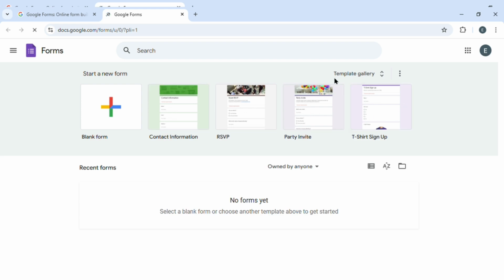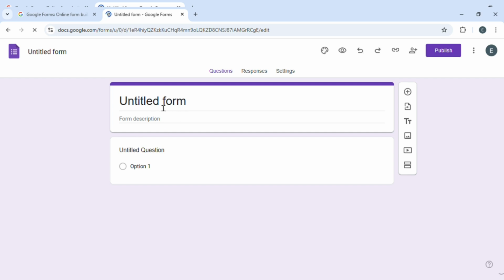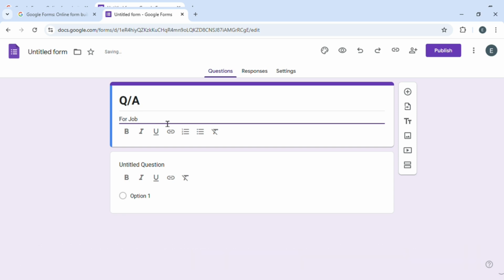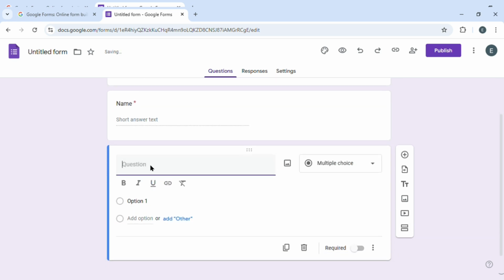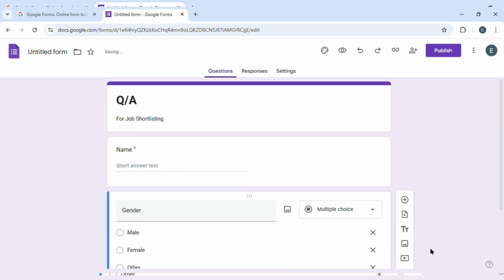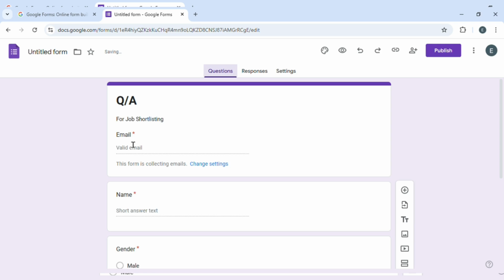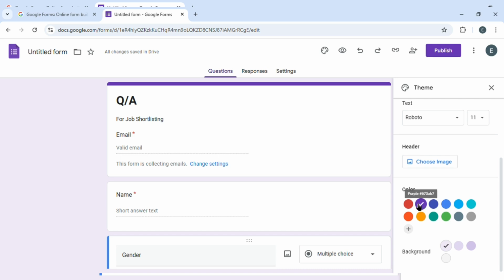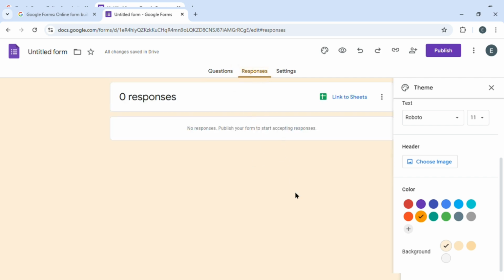How to Create Google Form and Share Link | Easy Guide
Looking for a guide on how to create Google Form and share link? In this video, we'll guide you on how to share Google Form link.